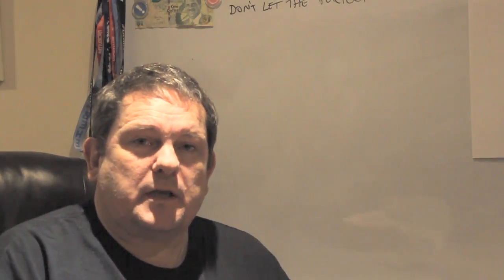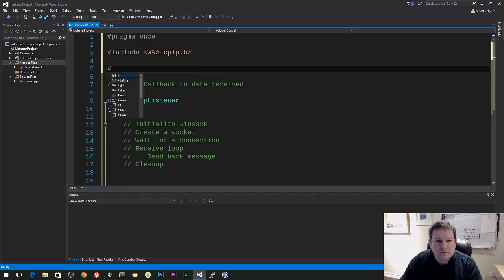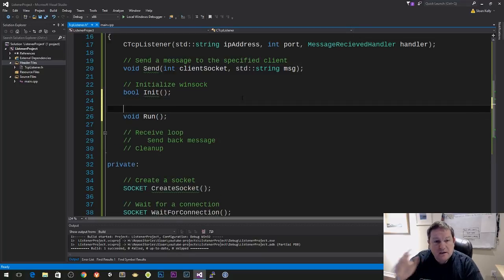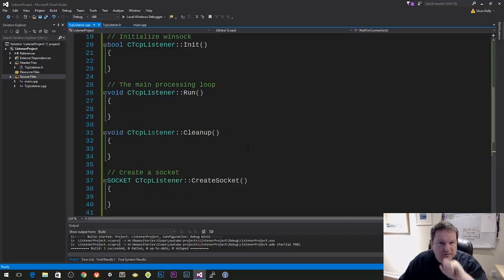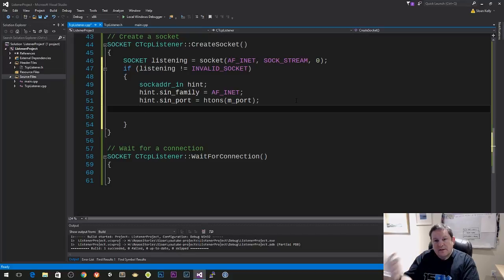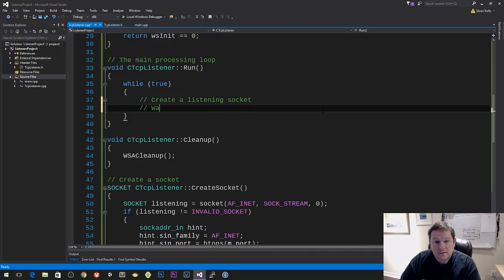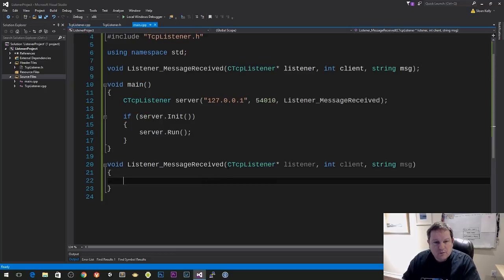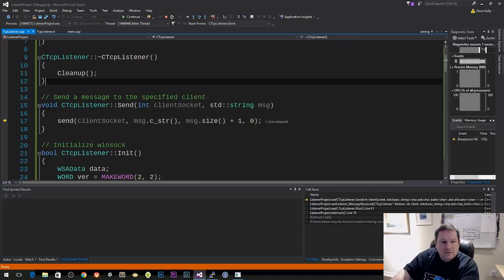Socket Server Class in C++ - Abstracting the Network Layer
By abstracting the networking code into a class of its own, we can re-use it in any program that requires networking. We start this journey by re-creating the barebones (echo) server from last time to use a class.

This video is a follow on from two previous videos about networking.